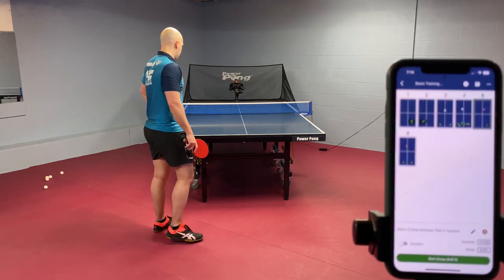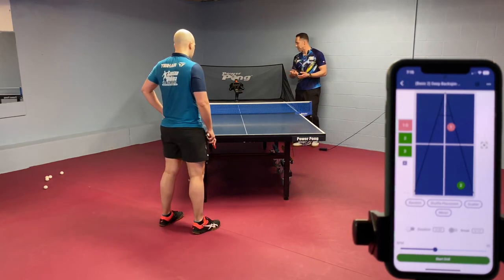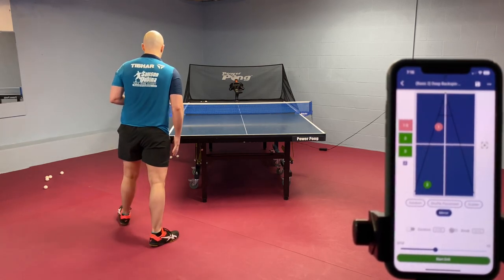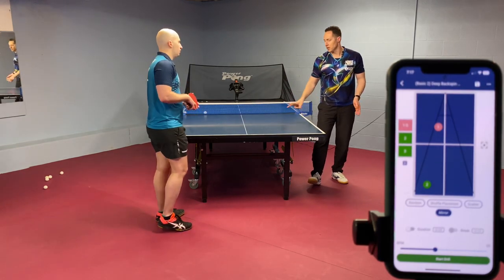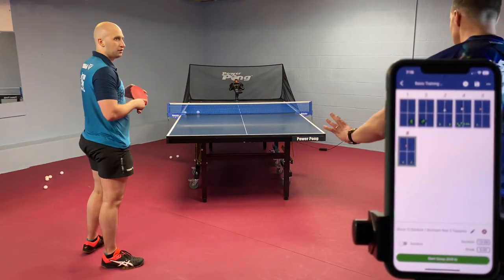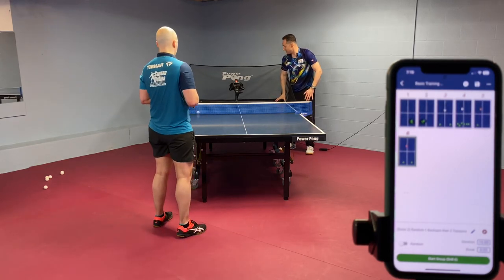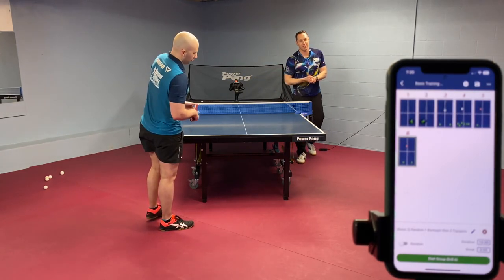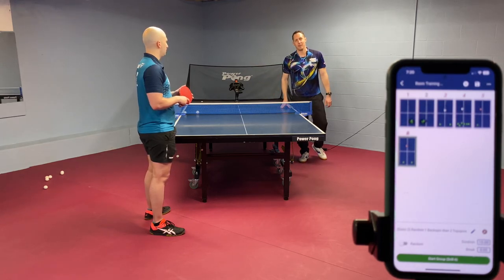Tips of the Week!